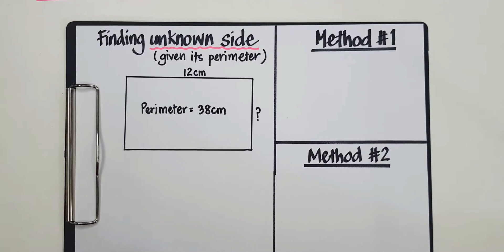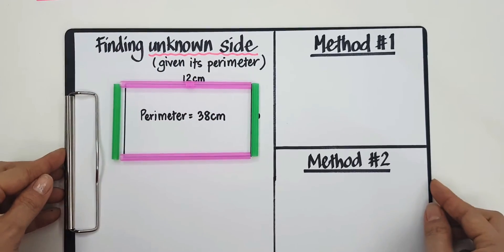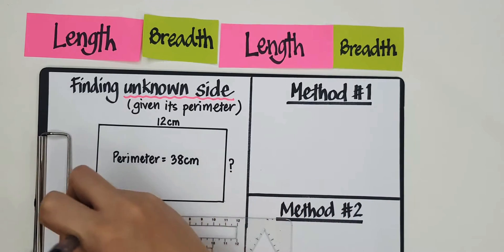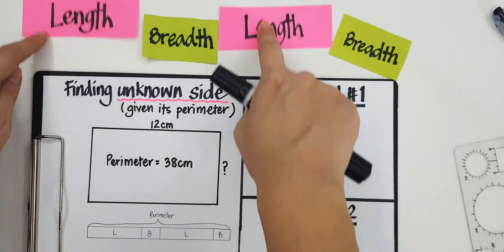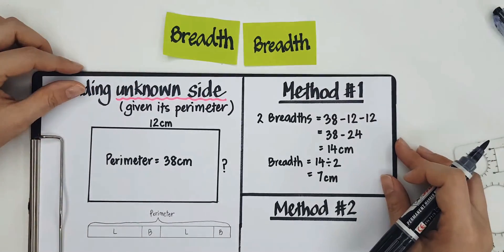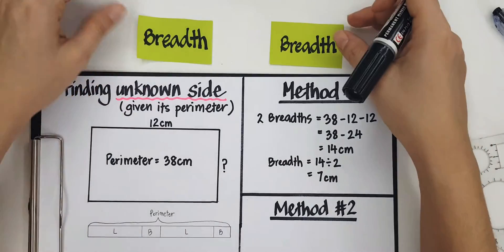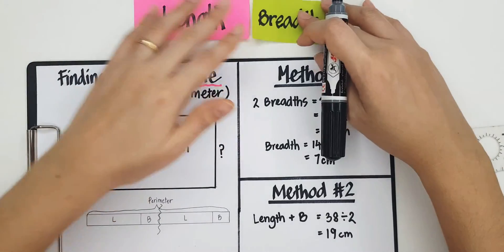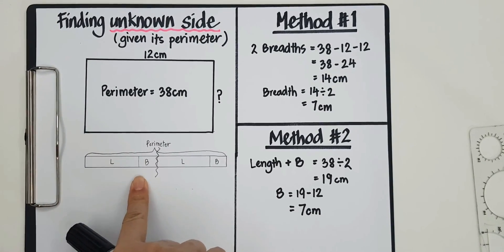Perimeter- finding unknown side of rectangle given its perimeter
The use of bar model and concrete objects help students access abstract numbers and make sense of why they do what they do!